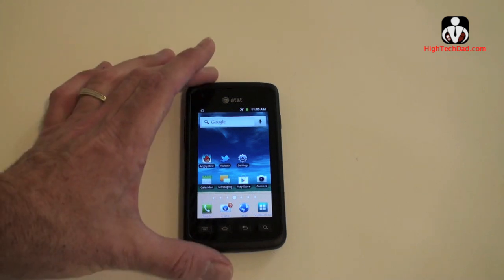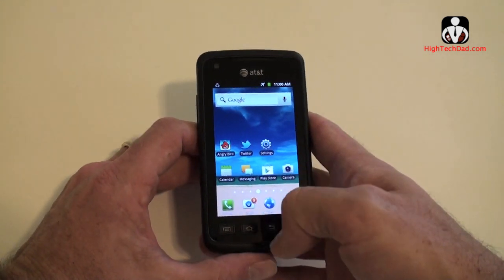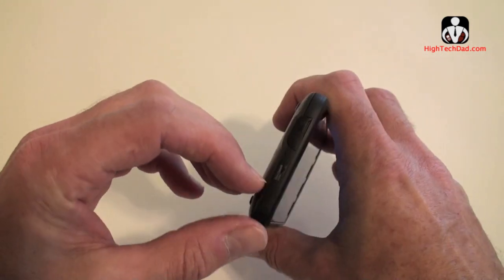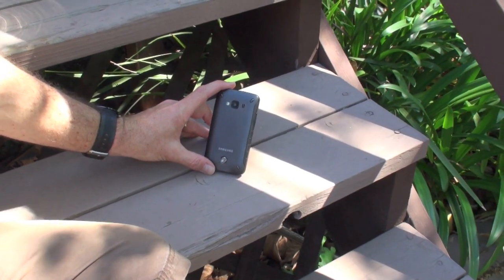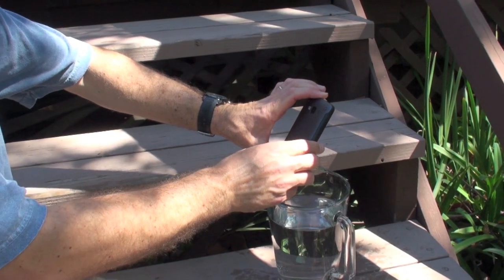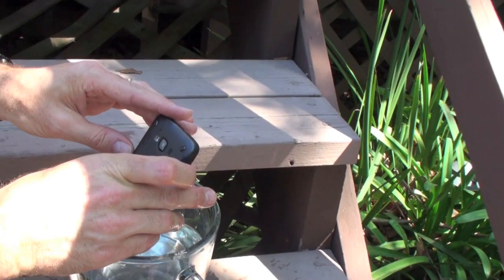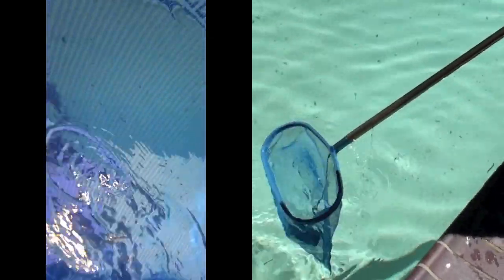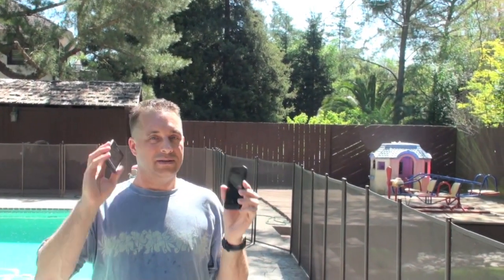Just How Water Resistant is the Samsung Rugby Smart Android Smartphone?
Just how water resistant and rugged is the Samsung Rugby Smart Android smartphone? Actually it's pretty good! Watch the video to see how HighTechDad put the SGH-I847 through some water tests. You can read more information at my